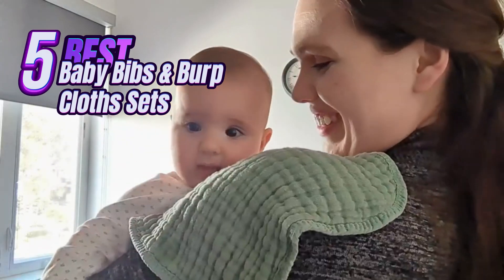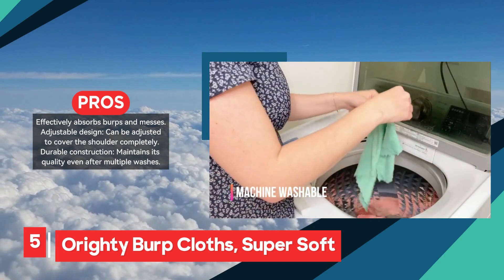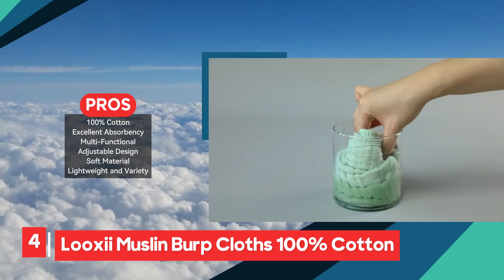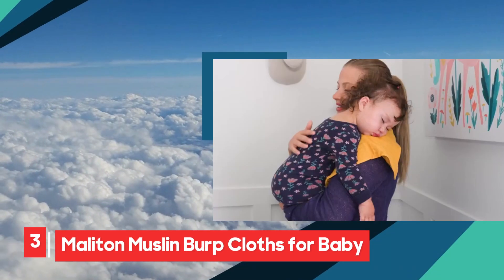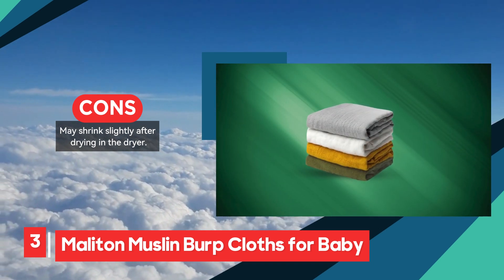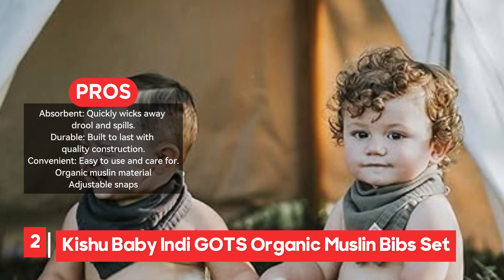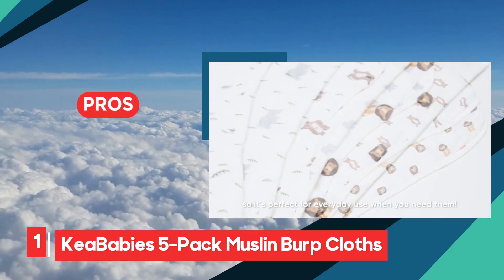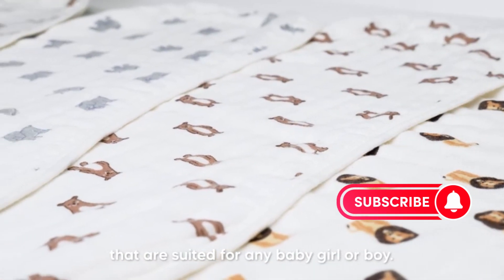Top 5 Best Baby Bibs & Burp Cloths Sets of 2024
🔵Check latest price:
Amazon 5. Orighty Burp Cloths, Super Soft
Amazon 4. Looxii Muslin Burp Cloths
Amazon 3. Maliton Muslin Burp Cloths for Baby
Amazon 2. Kishu Baby Indi GOTS Organic Muslin
Amazon 1. KeaBabies 5-Pack Muslin Burp Cloths